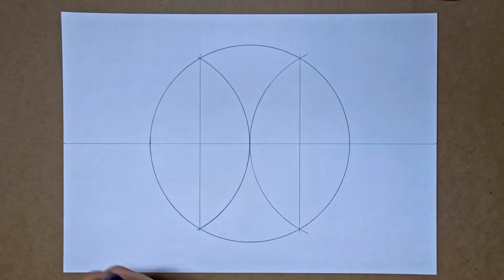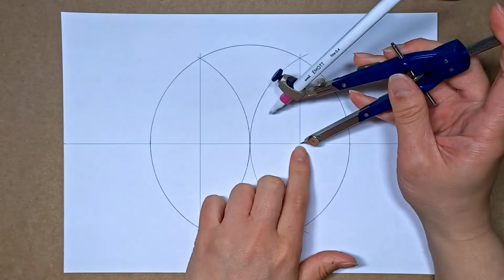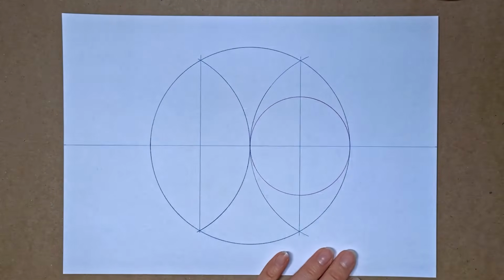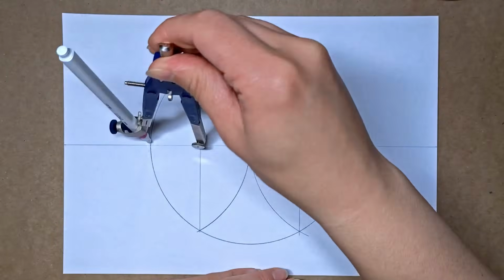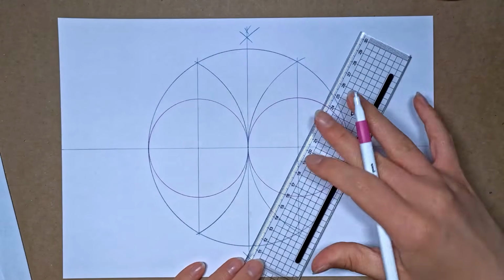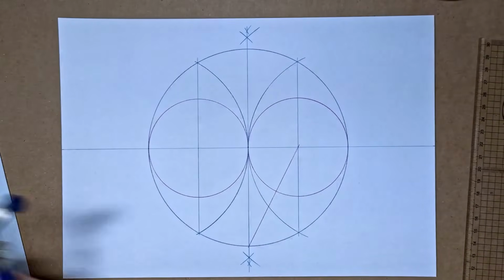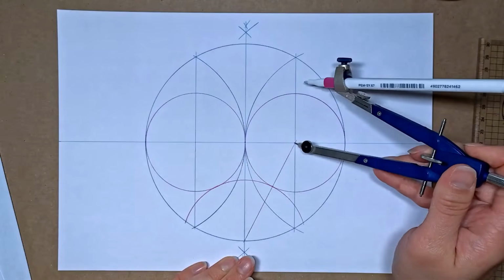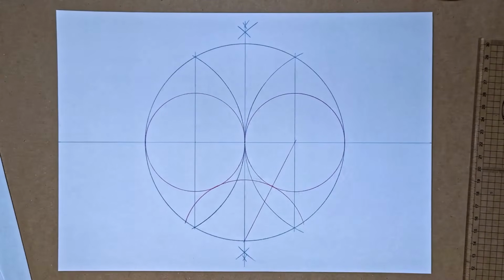Divide the Circle in 5, 10 & 20 - 2 methods with compass and ruler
Did you already know those 2 methods for dividing the circle into 5 using compass and ruler? Do you like 5-fold symmetry and its patterns? :)

(link to the same video in French)

* Online geometry course on the Rose Window from Strasbourg Cathedral (sessions in English & in French)
Live sessions on 28 & 29 of March 2026 - Recorded (there is no need to attend the Live sessions, the course will still be available for purchase after that)

* Online geometry course on 5-fold creative geometry: Patterns of Five - with The Gentle Penman
April 2026 (recording available only 3 months)

~ The Geometry Café
A short monthly format (Live) featuring tutorials and tips and tricks about geometric drawing. The sessions are recorded.
The subscription gives you access to past sessions, and you can cancel at any time.

Chapters
00:00 Introduction
02:32 1st method to divide the circle in 5 (yin-yang)
14:39 the 5 pointed star
20:15 2nd method to divide the circle in 5
30:05 2nd method - minimal version
35:27 Dividing in 10 & 20
42:42 Conclusion (and coming up online courses)

My name is Lucie Rose, I do geometric research on the tracery of gothic rose windows, and I teach geometric drawing online.
I am also an artist and I use natural pigments and watercolours, as well as genuine gold leaf in my paintings.
Oh and also I am French, but I teach in English and in French (in separate videos)